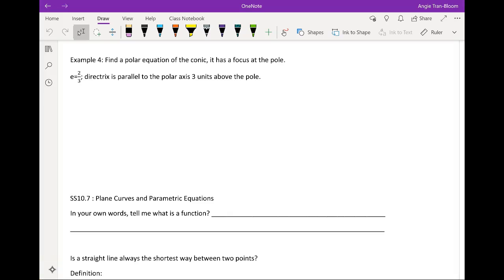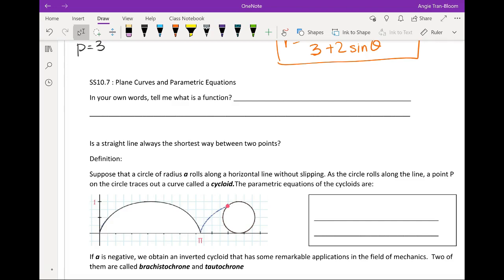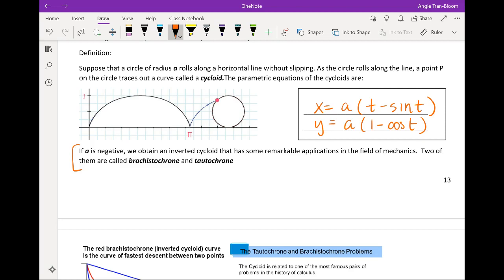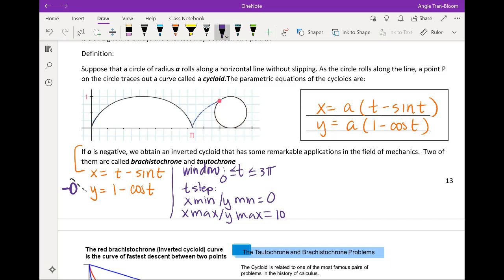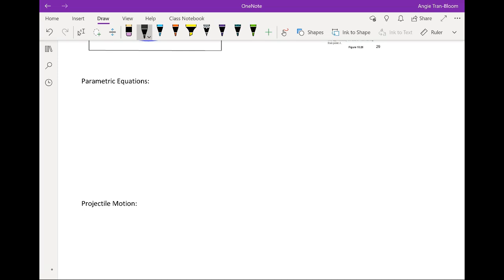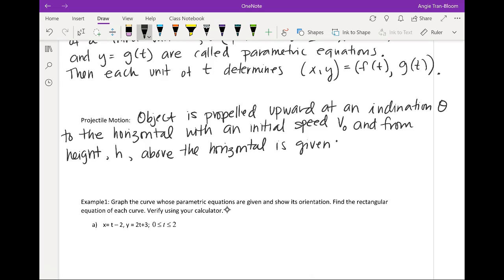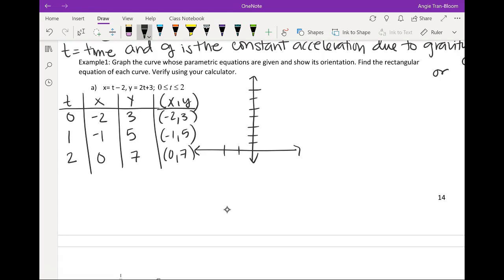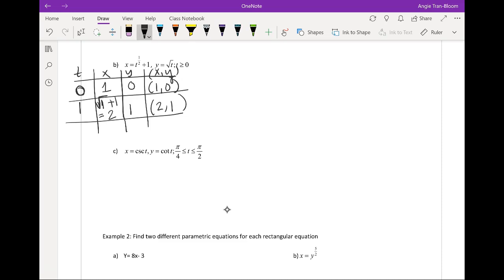10-6 example 4 and 10-7 vocab (live)